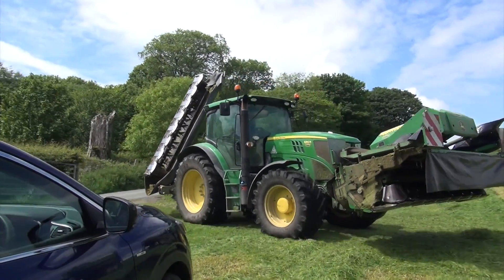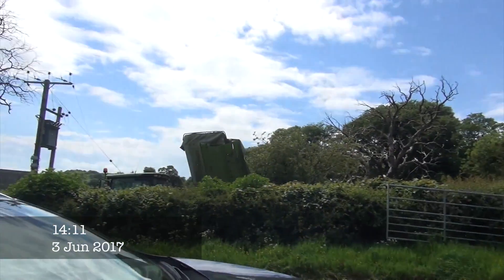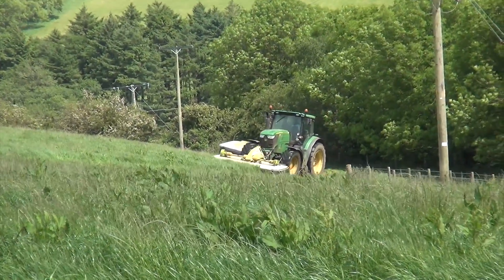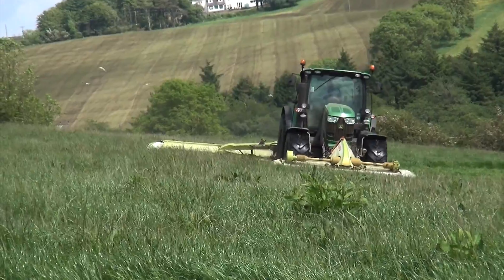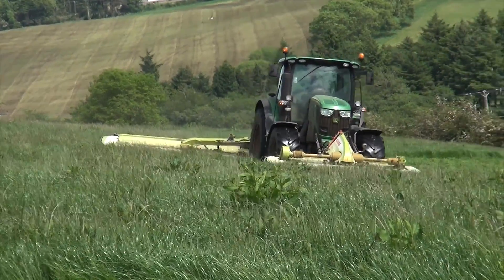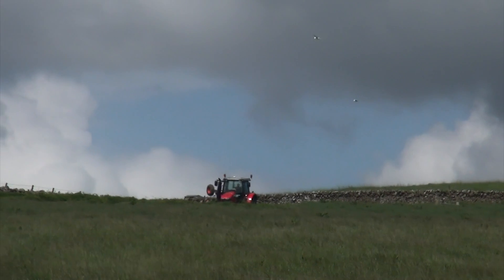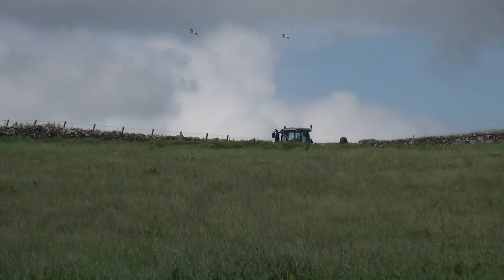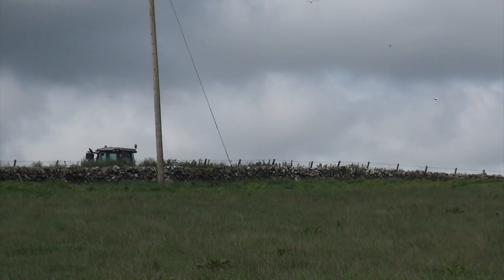JD6150R 6170R MF6713s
This video is about JD6150R 6170R MF6713s